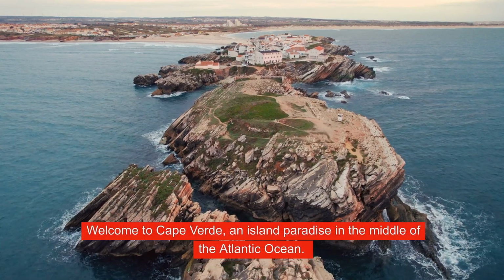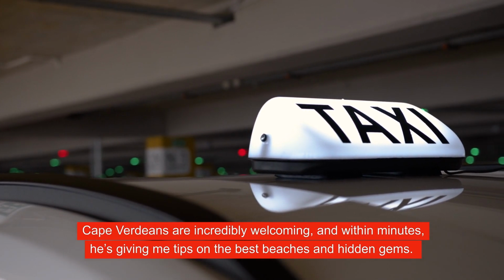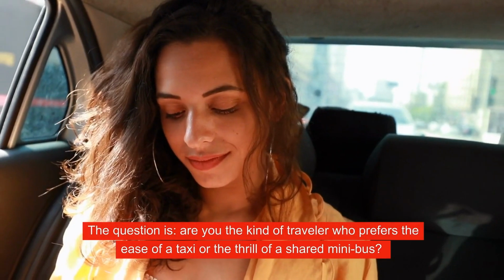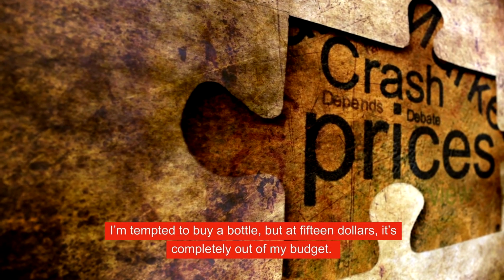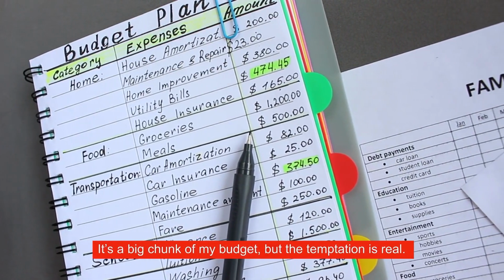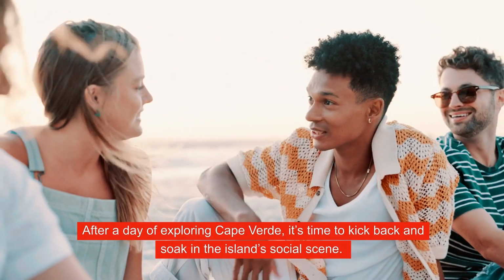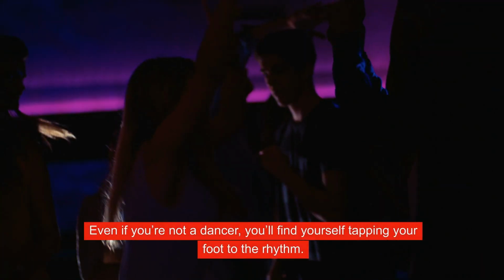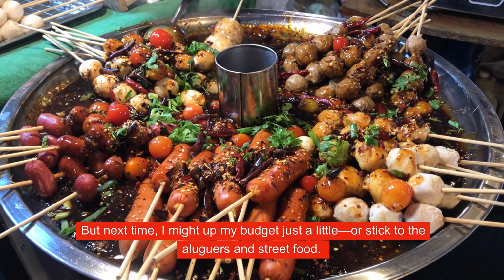What Can $20 Get You in Cape Verde? Exploring an Expensive Paradise!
Join me as I explore the beautiful islands of Cape Verde on a strict $20 budget. Discover how far twenty dollars can go in this stunning yet often pricey destination. From savoring local street food to navigating the unique transportation system, I'll share tips and tricks for budget-friendly travel. Experience the vibrant markets, breathtaking beaches, and lively nightlife without breaking the bank. Whether you're a seasoned traveler or planning your first trip, this guide offers valuable insights into affordable adventures. Learn how to make the most of limited funds while immersing yourself in the rich culture of Cape Verde. Don't miss out on this journey through one of the world's hidden gems. Let's explore the world without breaking the bank!

We would like to draw your attention to the fact that there may be inaccurate data and information presented in the videos! We apologize for these mistakes! We try our best to produce the highest quality videos and provide people useful information, while we thrive to entertaine you as well.